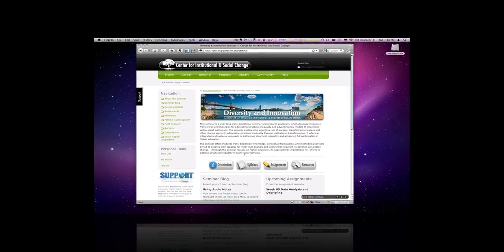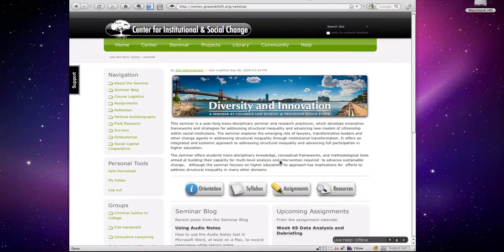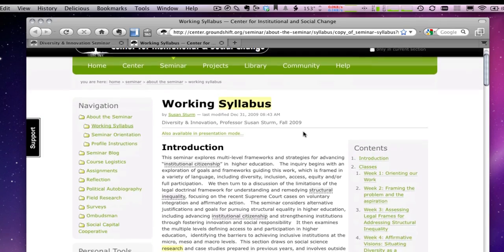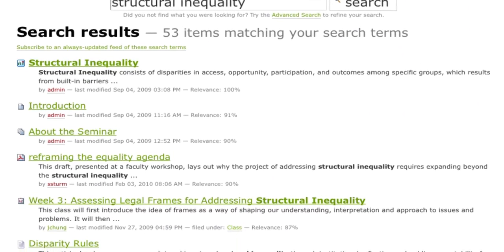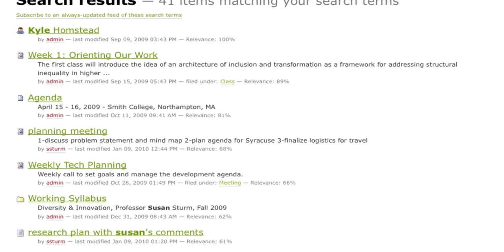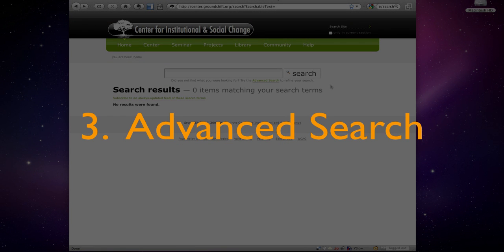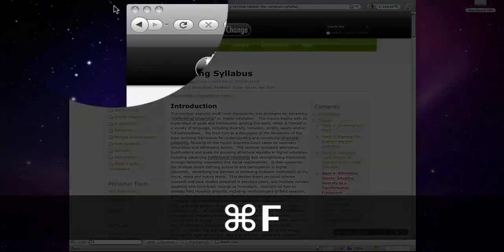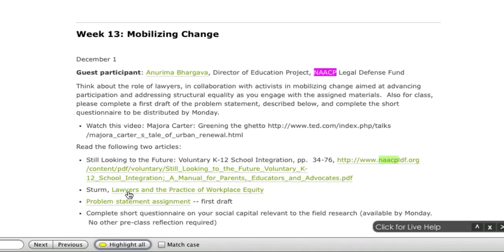Mastering Search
This screencast explores the portal search engine, which is a quick and powerful tool for both navigation and for locating content with precision and ease. In this segment we discuss three different methods of search, tips for narrowing your results, and we also touch on the browsers built-in find functionality.